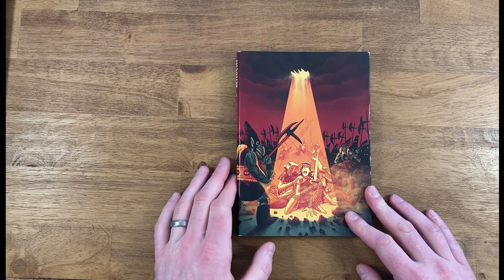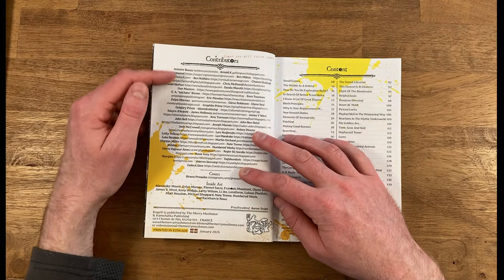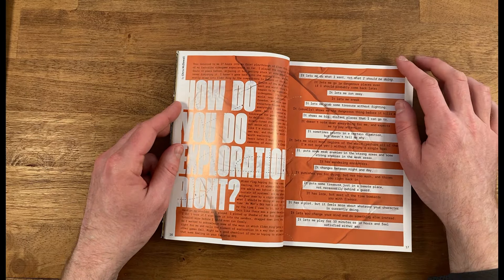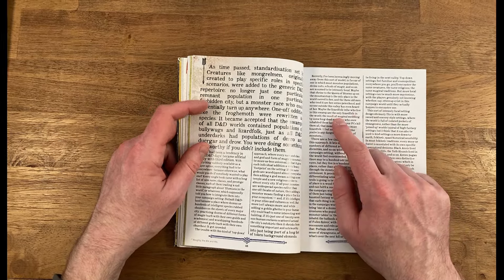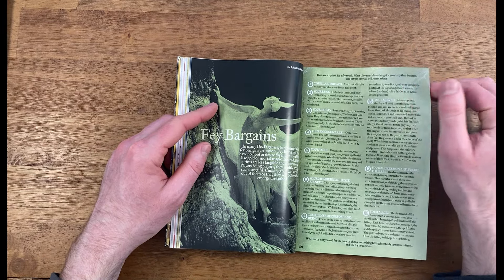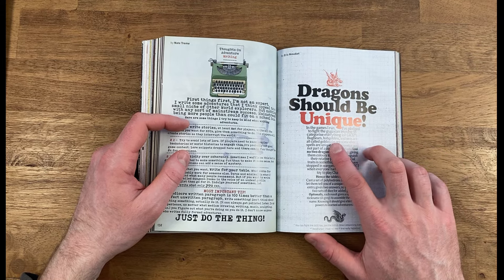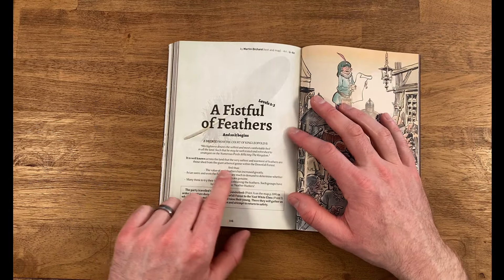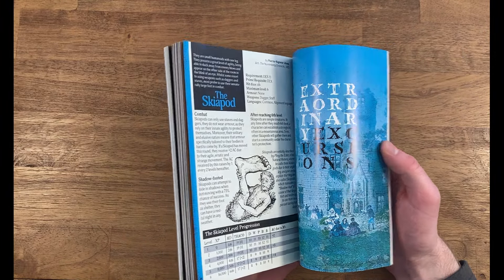Knock! Issue 4 Review | OSR DnD Magazine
VIDEO Chapters:
0:00 Introduction
3:23 Highlighted Articles
11:11 Monsters, Classes and Adventures
13:15 Welcome to Old School
14:27 Final Thoughts
Knock! Issue 4, Print or PDF
ABOUT EARTHMOTE:

New to Earthmote?